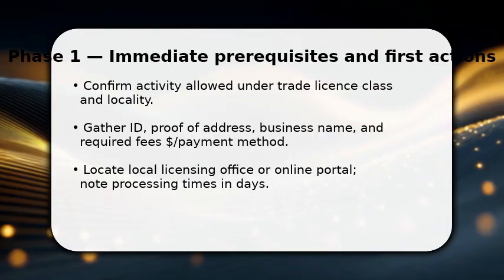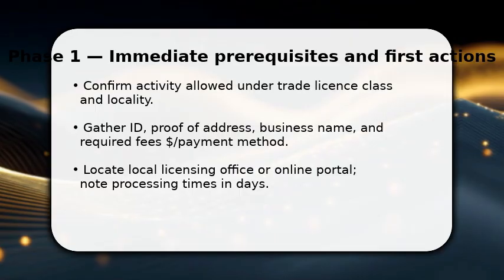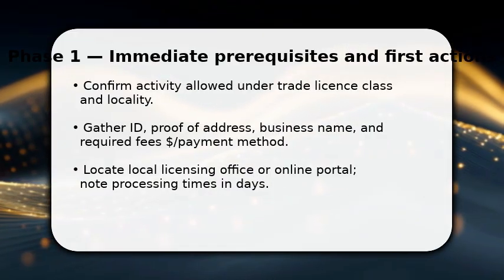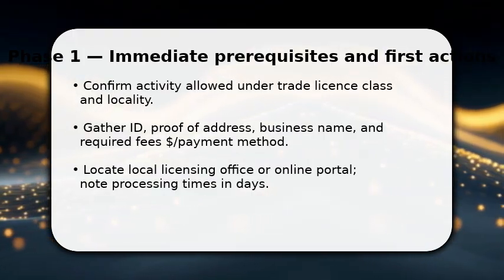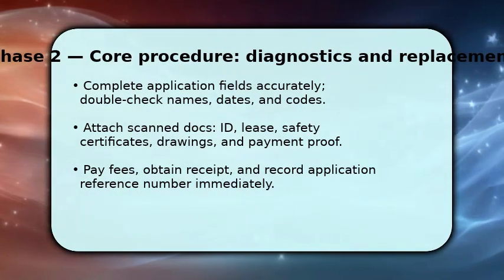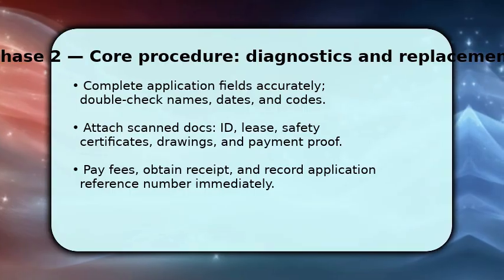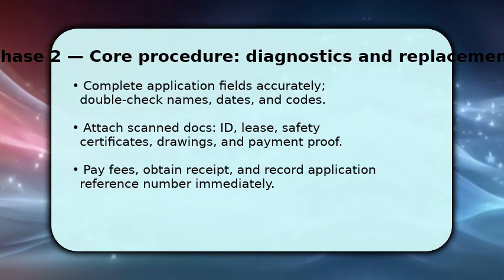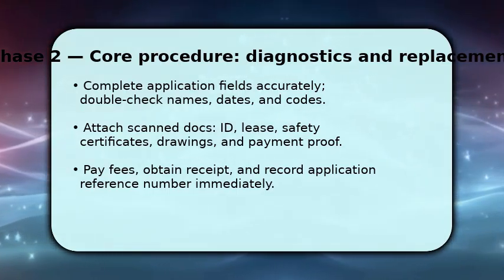How to Use Trade Licence (only Way)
How to Use Trade Licence (only Way) | 🔒 Surfshark VPN Deal — Stay private and secure. $1.99/mo + 3 Months Free ▸

Discover the essential steps for obtaining and using a trade license, ensuring your business operates within legal boundaries. This guide covers eligibility criteria, application processes across various regions, common pitfalls to avoid, and tips for maintaining compliance.

trade licence, business operation, eligibility criteria, application process, compliance maintenance, common mistakes, legal requirements, regional differences, how-to guide